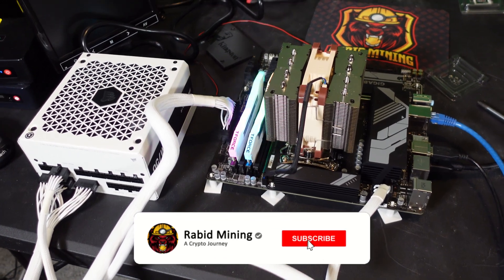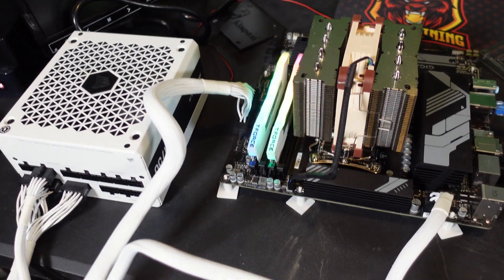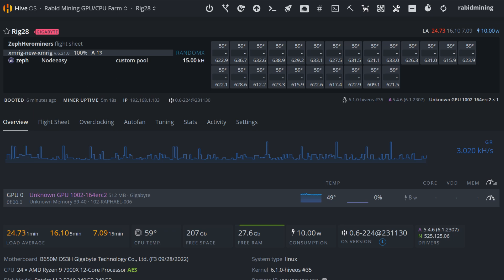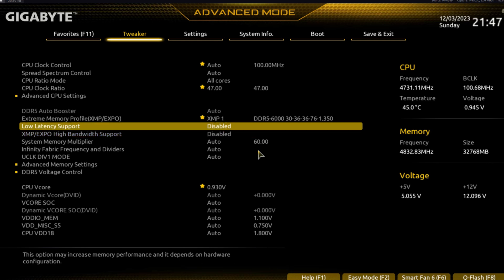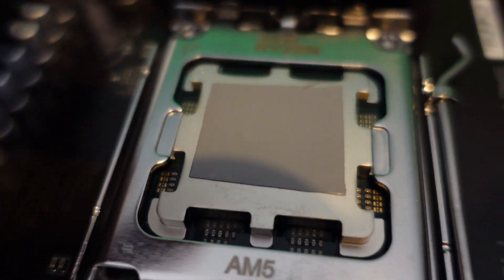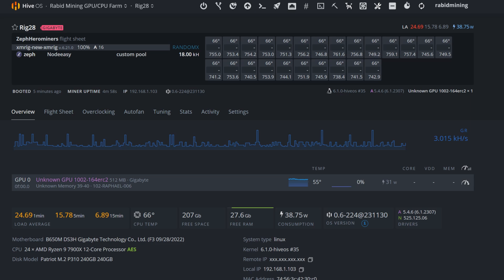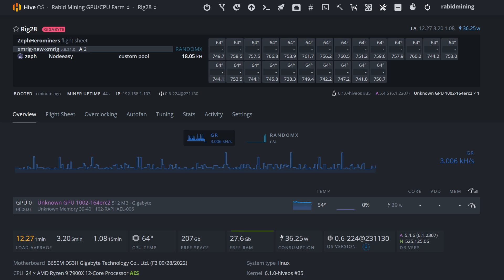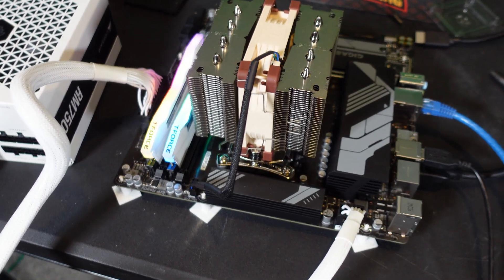CPU Mining Set Up Guide - Ryzen 7900x Zephyr / Monero Hashrates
CPU Mining Set Up Guide 7900x Zephyr Monero Hashrates

Ryzen 7900x (PAID LINK)

Trading/Taking Profits?

✅ BTC: bc1q9k8cqpknlztfefmq2x0seu74zp5hk4eck5rtzn
✅ LTC: ltc1qhnetz8uzek6fmf4n94f259cseuhc5tnf522hak
✅ Eth: 0x17a7FaFb3821722aB9032f1Dd1089aC432896f63
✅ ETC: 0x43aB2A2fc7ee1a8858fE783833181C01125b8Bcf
✅ XMR: XMR: 494f5WTwi18GLfTdCeqEa5f6w2LHr9Ku18HUzAak1YACMmhXD8HQE8bMVouZ913fm5FTMf3EQBRAEGWewJuyWpBB1DkrT5t
✅ RTM: RNrTxXxKkvdKJp7ZjKjGgZ1kKZeTUFyTVy
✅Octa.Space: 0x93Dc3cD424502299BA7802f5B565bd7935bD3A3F